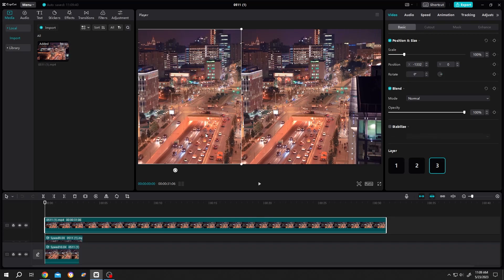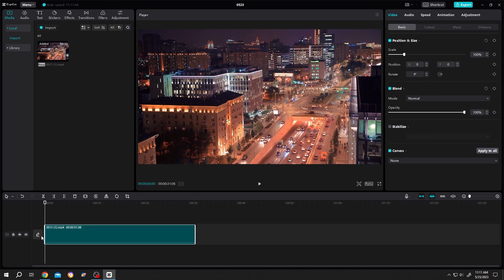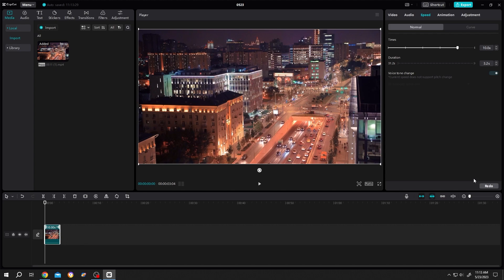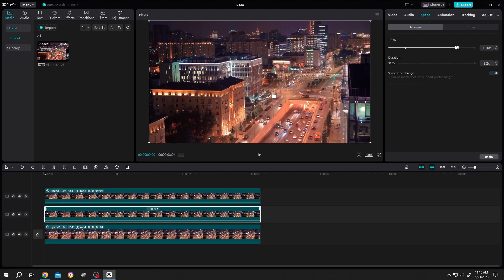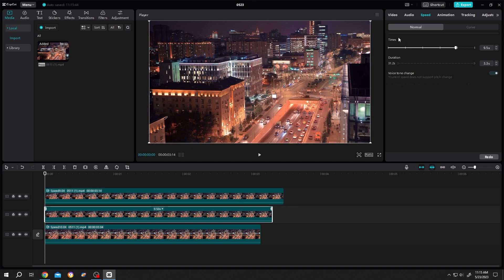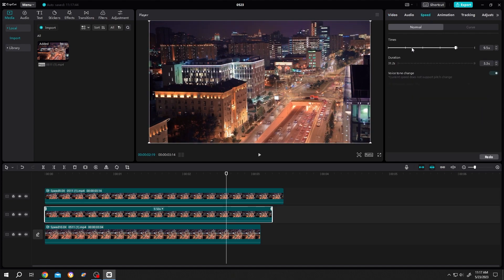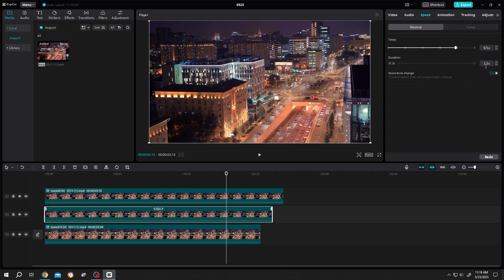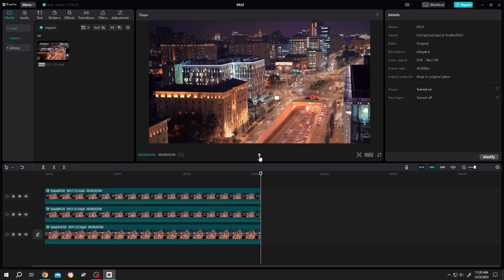Cinematic Time Lapse Effect | CapCut PC Tutorial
How to create time lapse effect or speed up video effect in CapCut. This is a beginner friendly tutorial on CapCut video editing for Windows and Mac OS users.